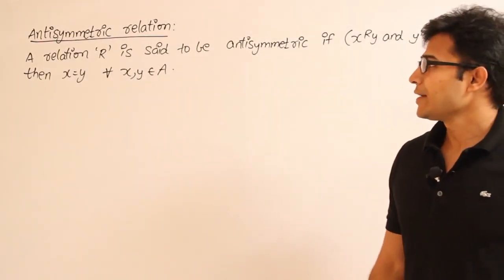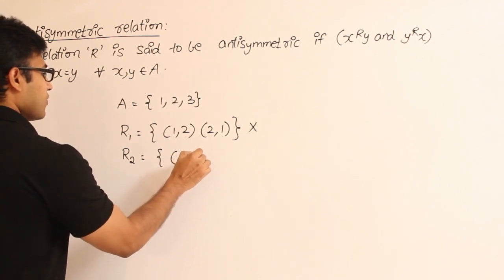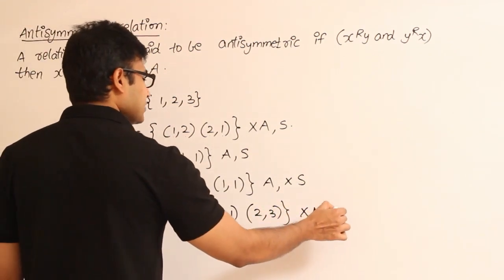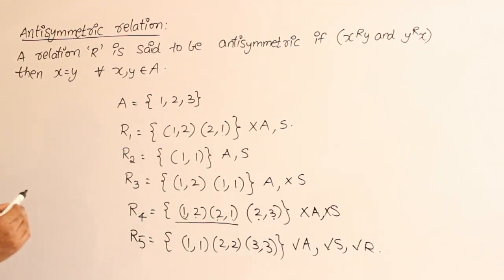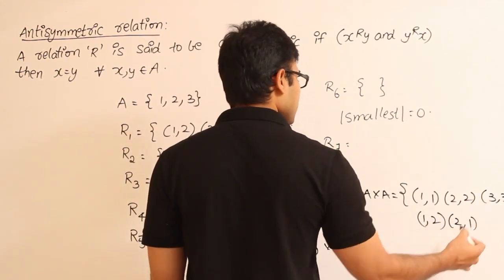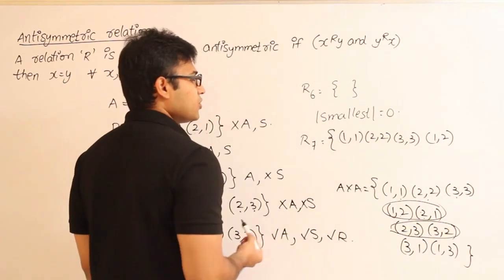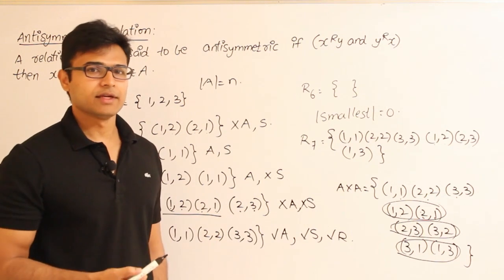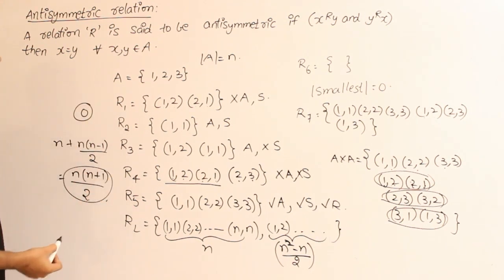EM | Discrete Mathematics | Relations | Antisymmetric relation | Ravindrababu Ravula